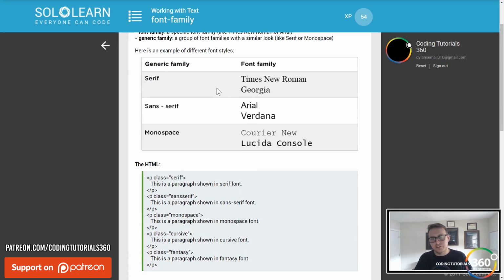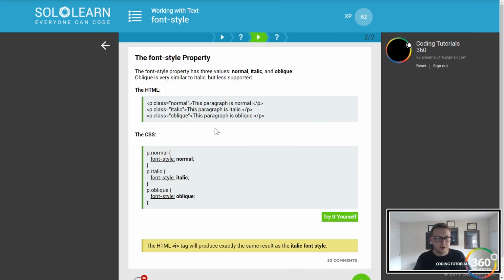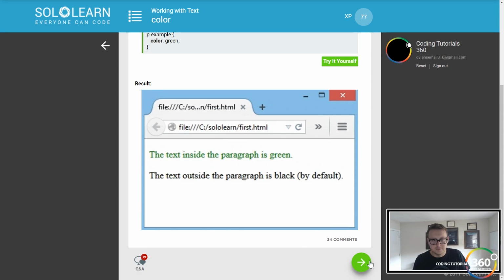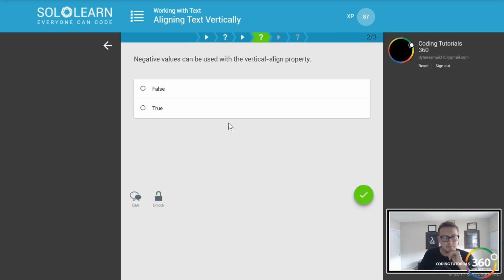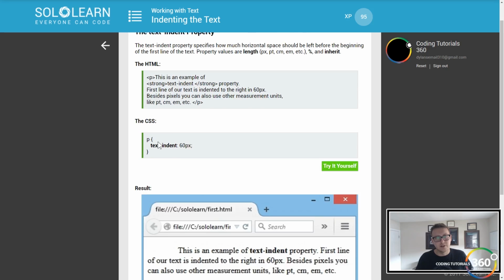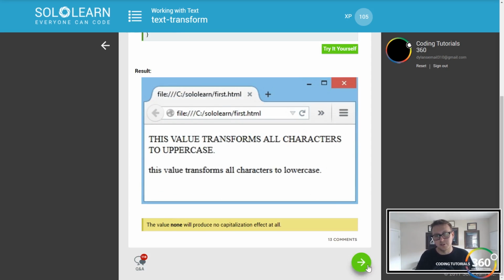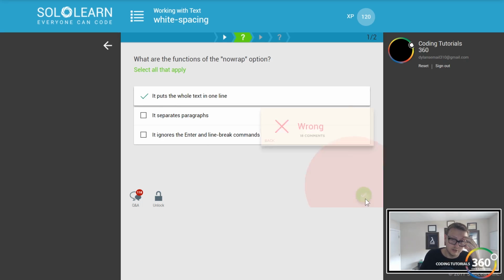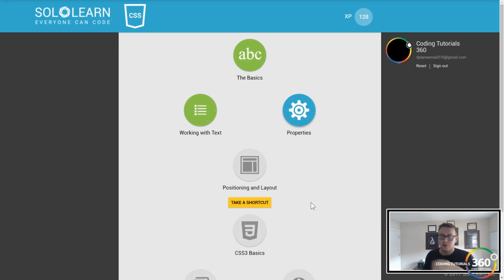Working with Text: Learn CSS Fundamentals with SoloLearn